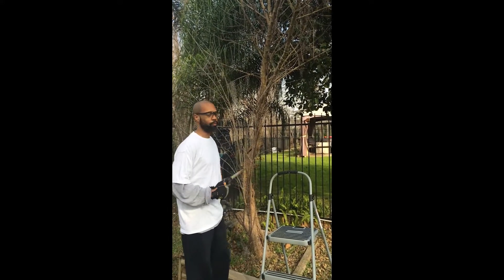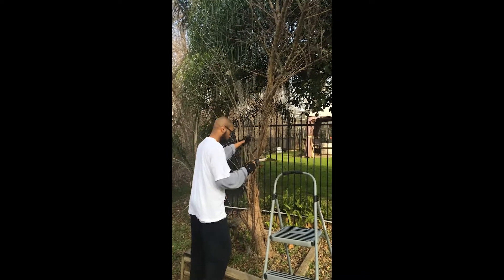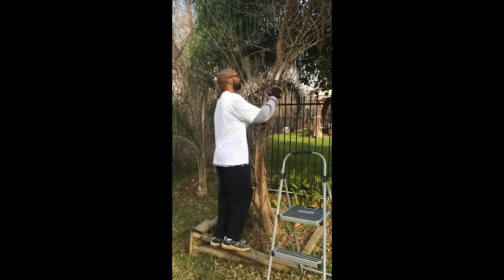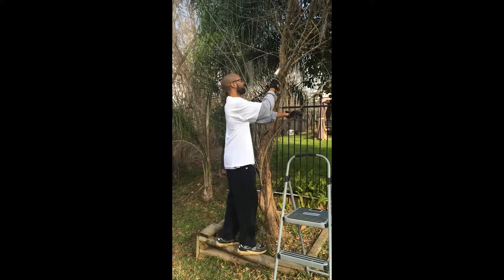Tree Removal Episode 3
Episode 3. Hope everyone enjoys. thank you for checking out my videos.